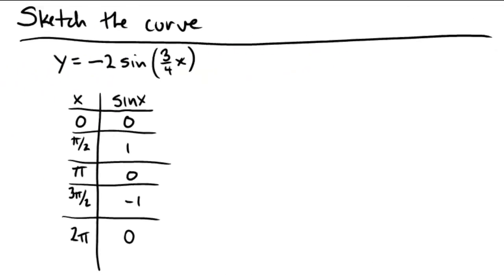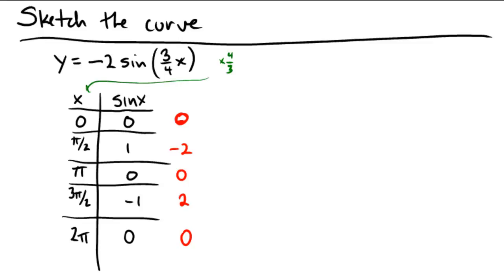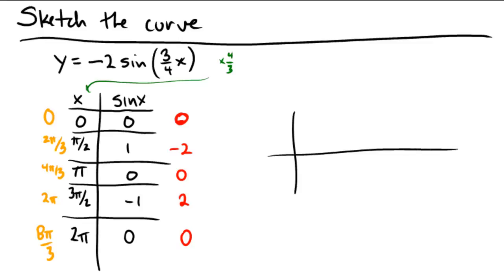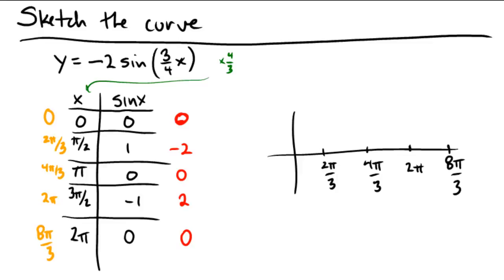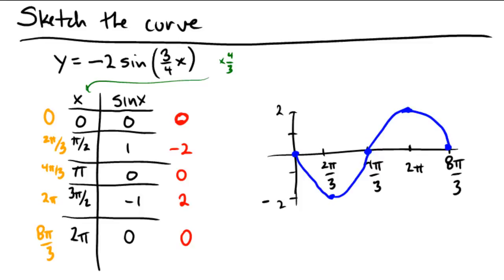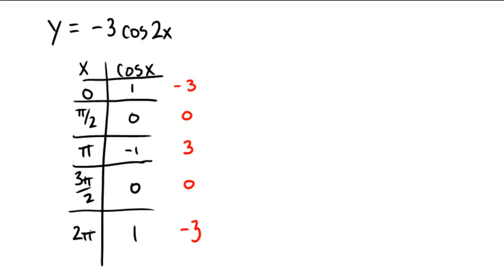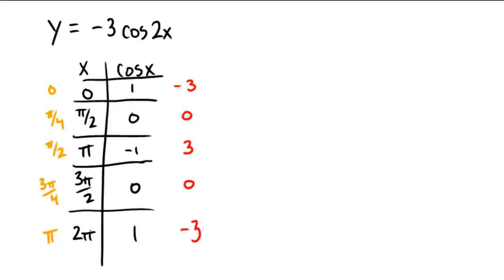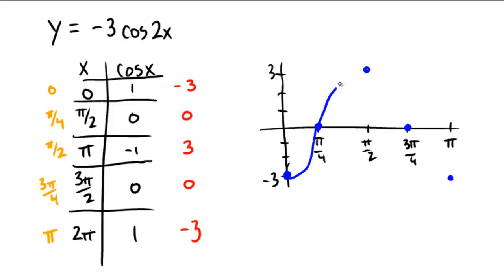Sketching trig functions with horizontal and vertical stretches and compressions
Sketching the graph of y=asinbx or y=acosbx